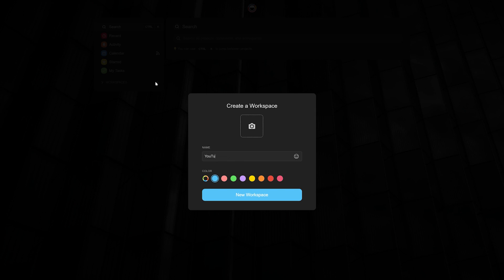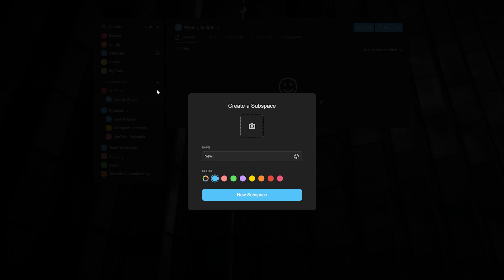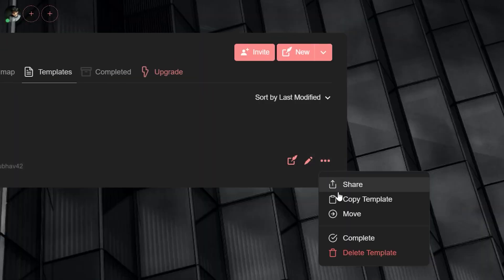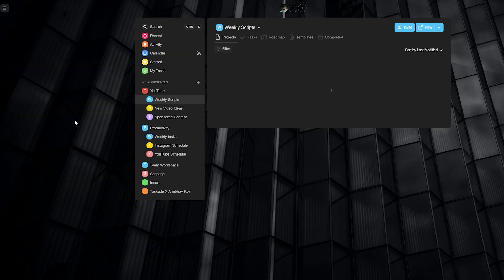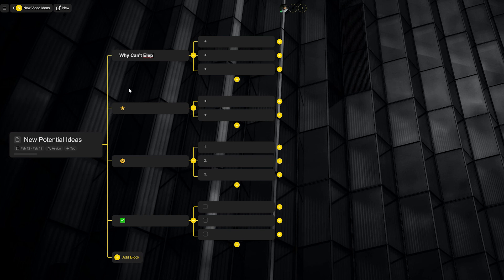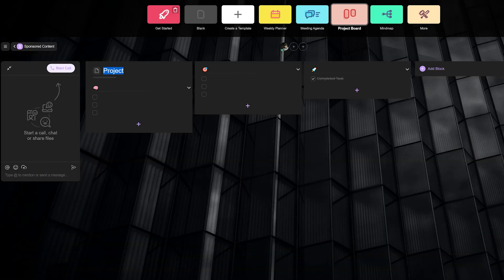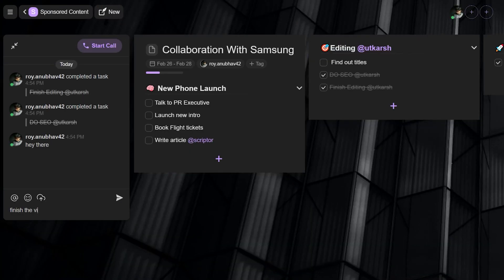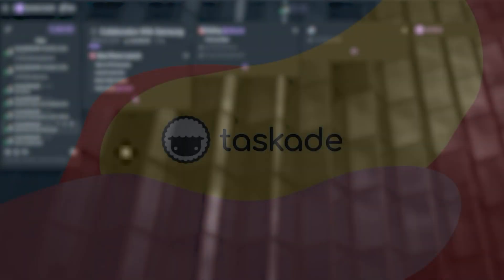Create an INCREDIBLE YouTube Schedule With Taskade!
🐑  Taskade is elegantly simple project management.

Welcome to Taskade. Today, we’ll be guiding all of you on how you can create a pretty incredible YouTube upload schedule with the help of Taskade. This tutorial will help you perfectly optimize your YouTube workflow and help you get those videos out quicker.

You can view your tasks:
🔵  List
🔵  Board
🔵  Action
🔵  Mindmap
🔵  Org Chart

Talk to your team by:
🔵  Chat
🔵  Voice

Our structure is:
🔵  Workspace
🔵  Project
🔵  Subspace

👩‍💻 Templates:
Find creative ways to use Taskade by selecting a template or creating your own. Design your own productivity systems and workflows using Taskade.

🔵 Weekly planner and task list
🔵 Team standup and scrum checklist
🔵 Daily bullet journal and team diary
🔵 Brainstorming and meeting notes
🔵 Project roadmaps and outliner